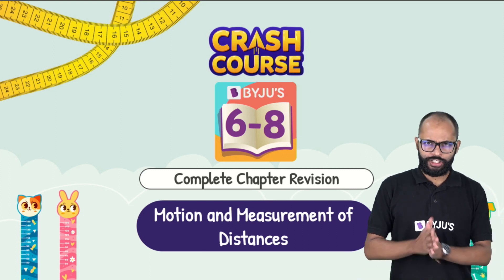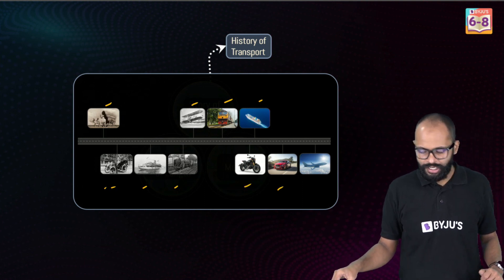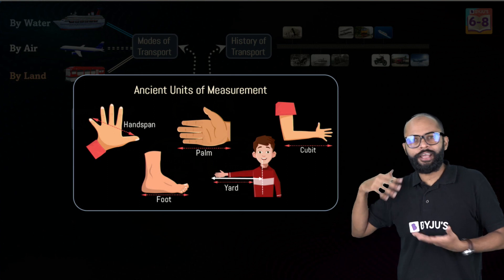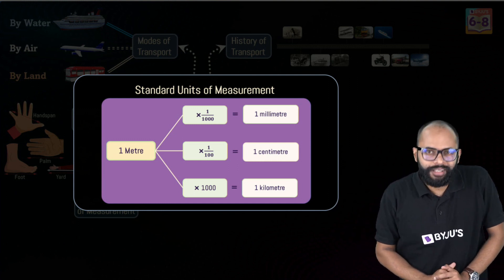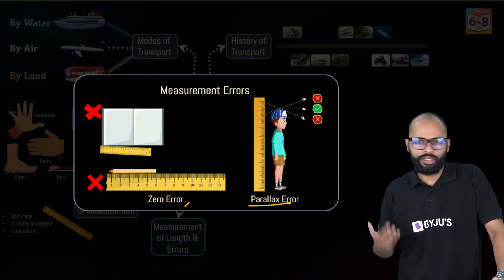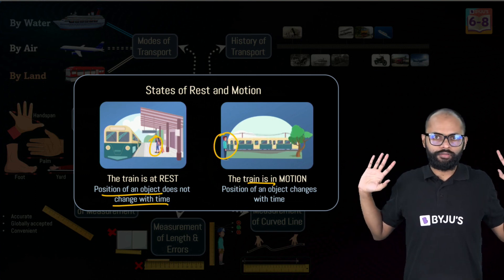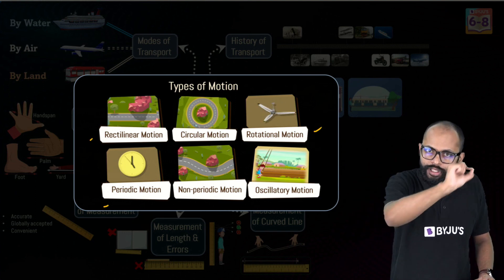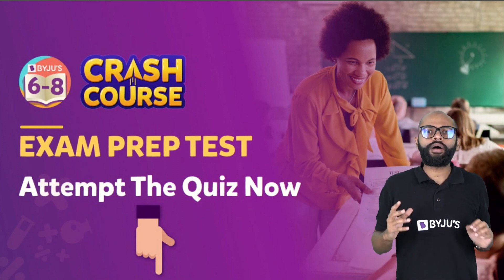Motion and Measurement of Distances - Complete Chapter | Mindmap with Explanation | Class 6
Hey students,
Attempt Exam Prep Quiz Now For Motion and Measurement of Distances:

In this session Saurabh Sir will be taking a session on complete chapter 10 “Motion and Measurement of Distances” of class 6 in 20 minutes. Not only this, at the end of the session, he will give you 10 Most Important objective questions as homework.